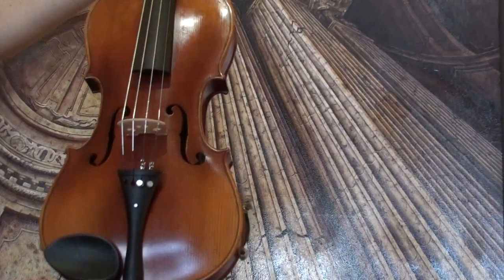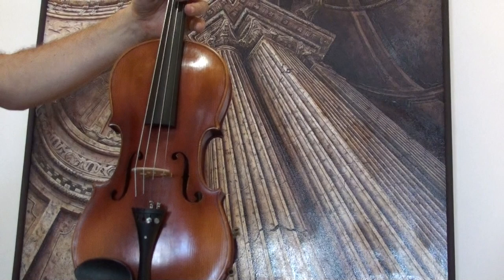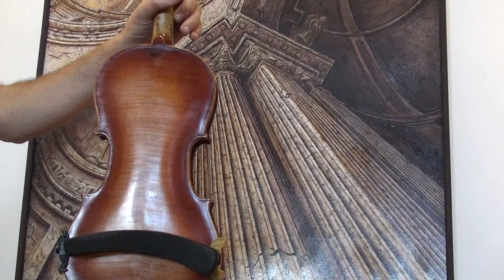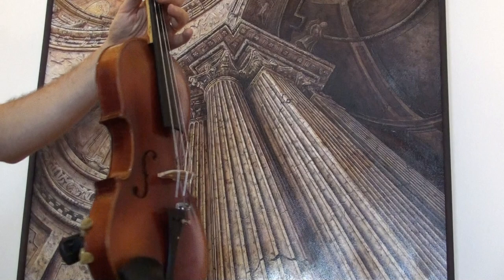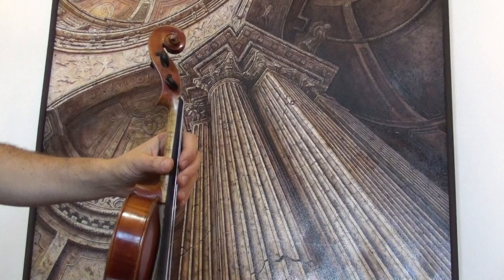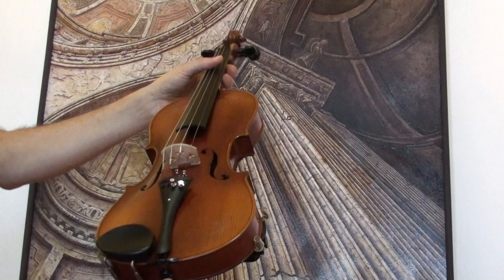♪♫ Beautiful old German STAINER violin バイオリン скрипка 小提琴 471